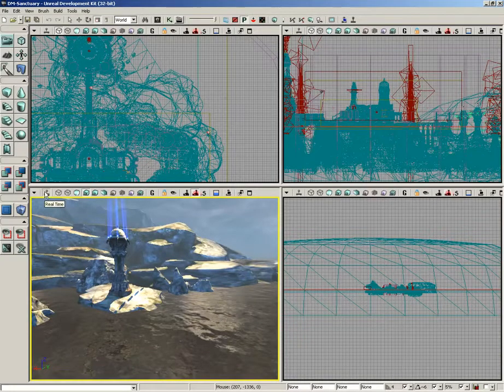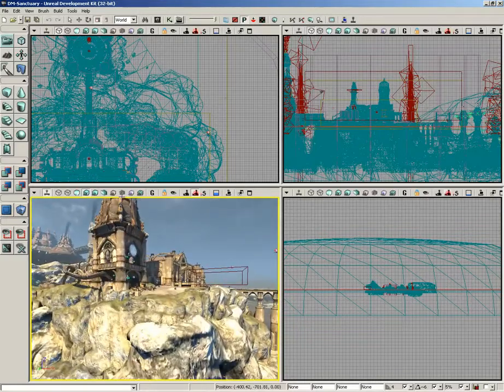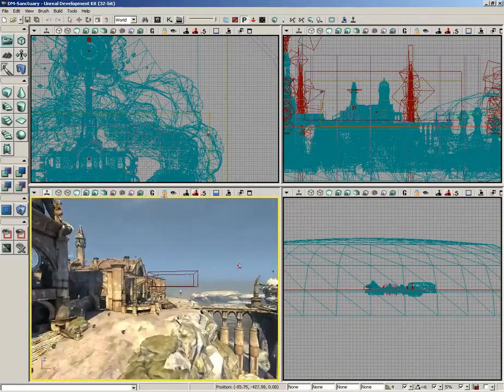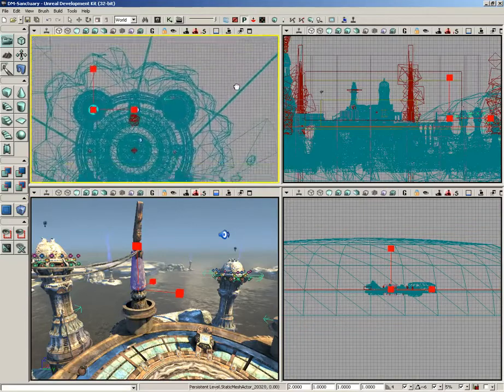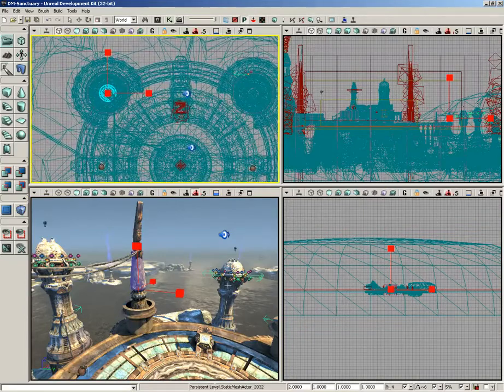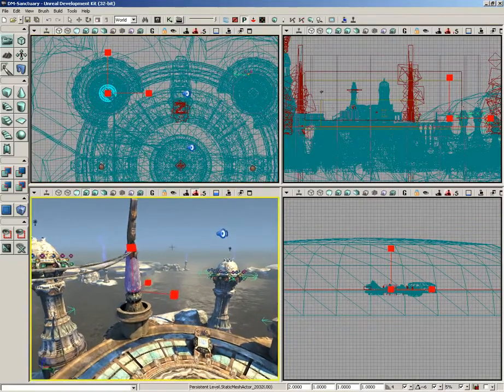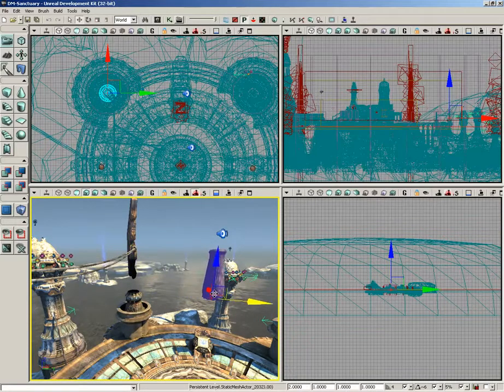🔴 Real-Time Viewport • User Interface • Unreal Game Development (UDK) • Unreal Engine • (Pt. 4)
Learn Unreal Game Development - User Interface - Real-Time Viewport.

A real-time viewport allows you to see how your game will look during runtime, which can be useful for animated objects, sounds, and more.